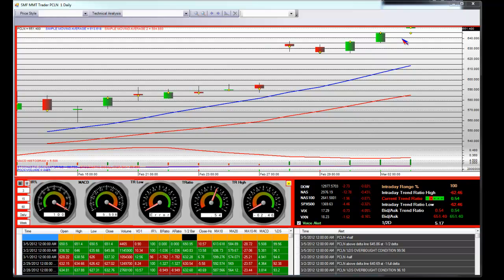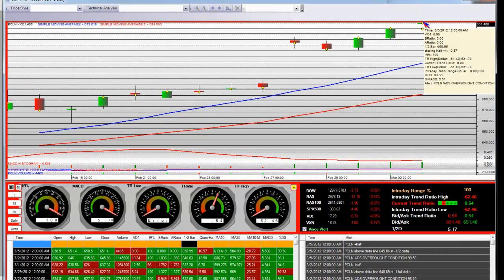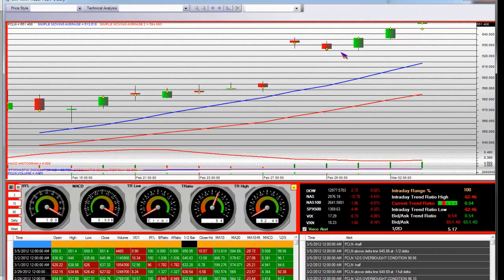Priceline.com (PCLN) Hits a Pre-Market All-time High of $654.56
Priceline.com (PCLN) Hits a Pre-Market All-time High of $654.56 and was hit short throughout premarket. Shares were up over $8 at one point before sellers moved in.